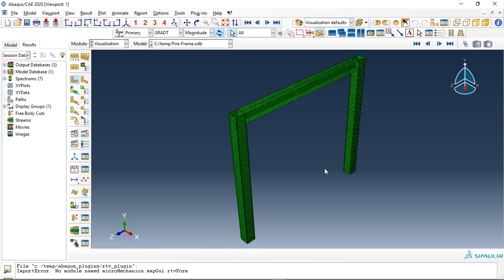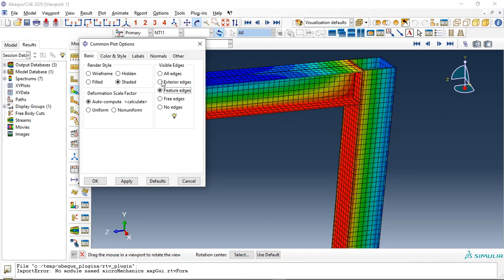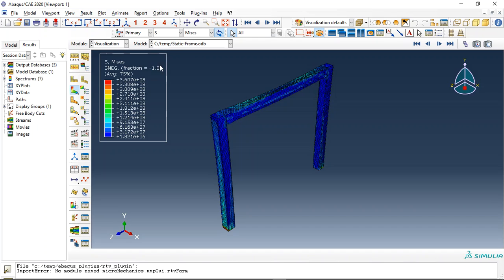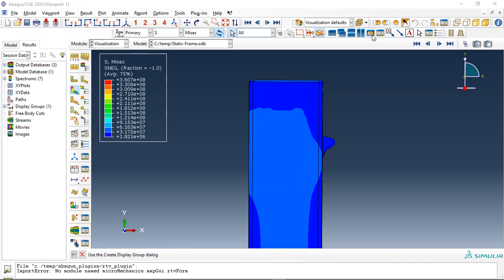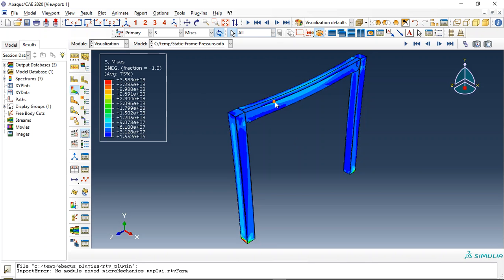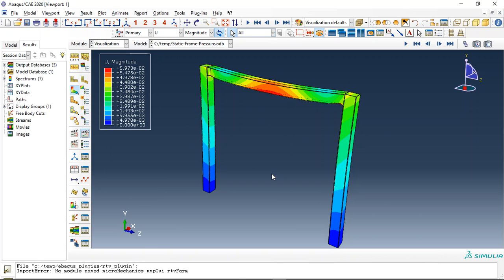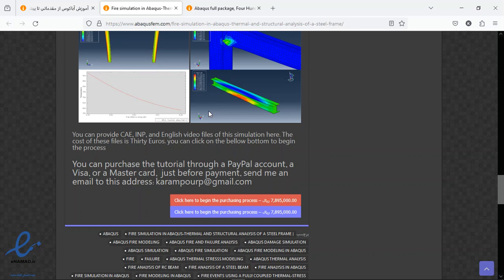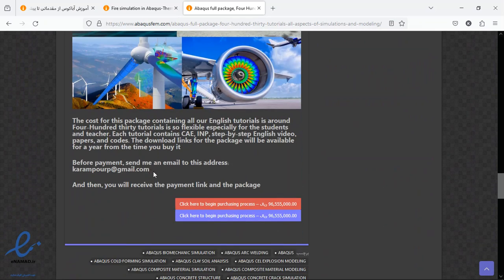Fire simulation in Abaqus-Thermal and Structural analysis of a steel frame